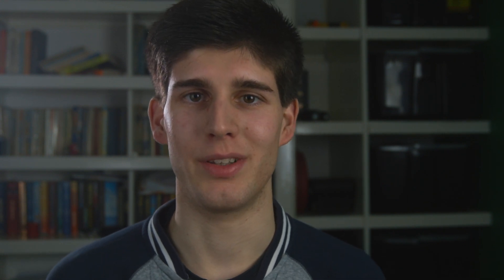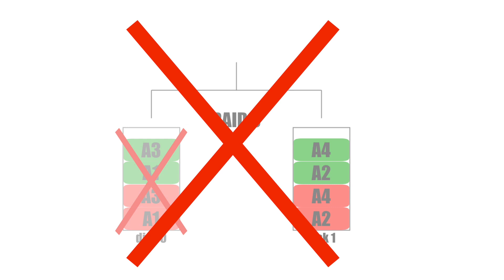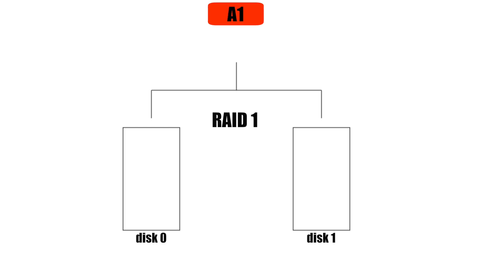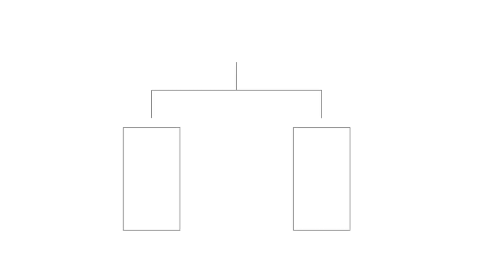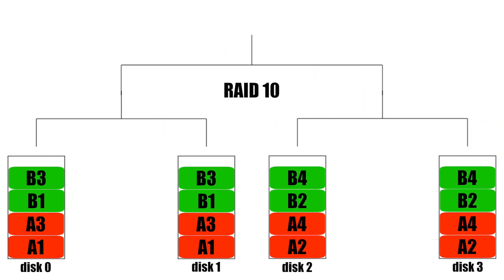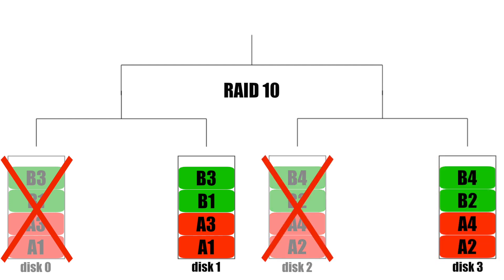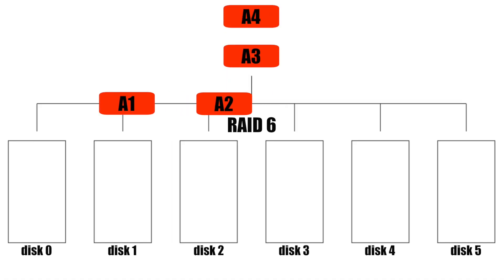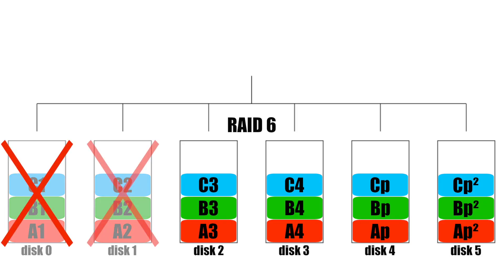RAID for Video Editing | What is RAID???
Want to know how to use RAID for video editing purposes? There are even some cool diagrams to show how RAID 0, 1, 5, 6 and 10 work.